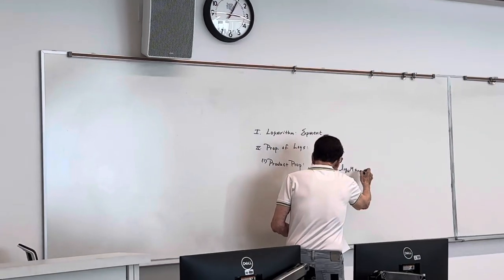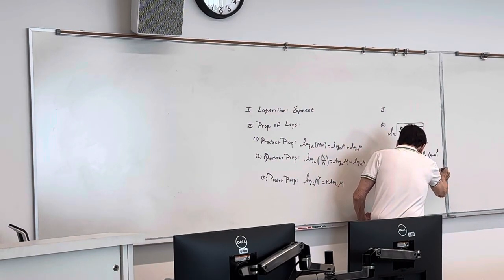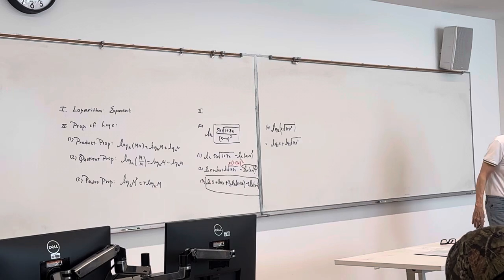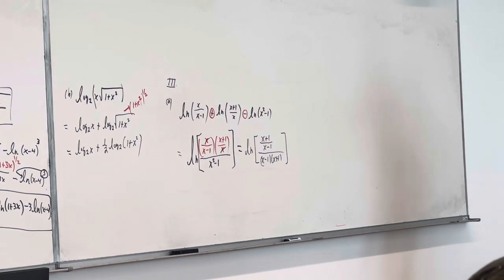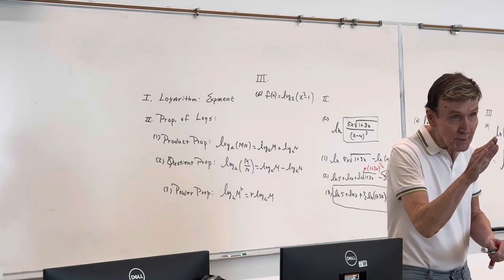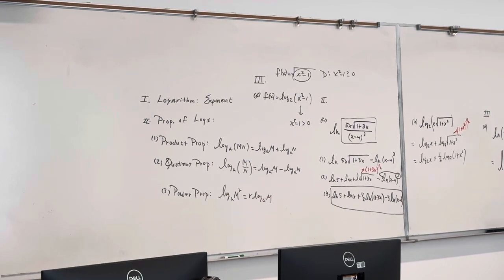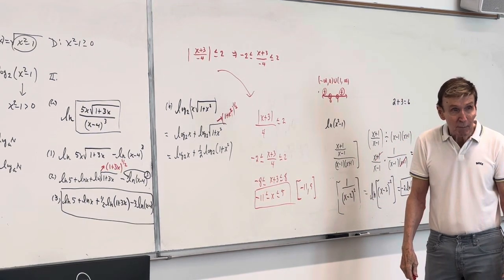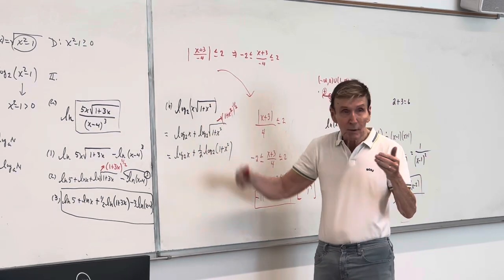Smc math2 7.11